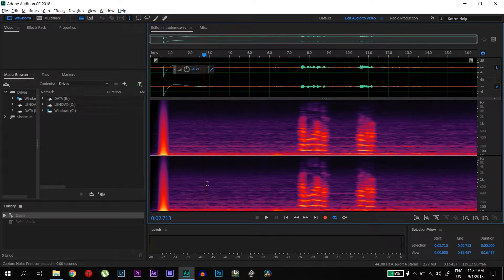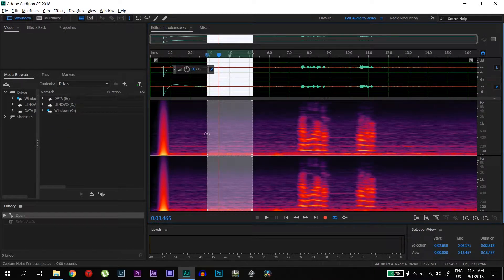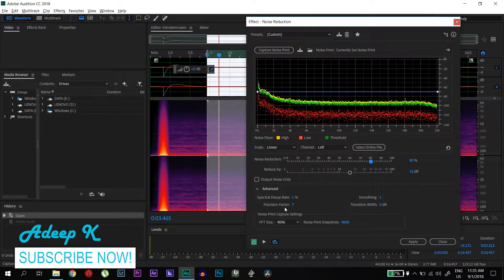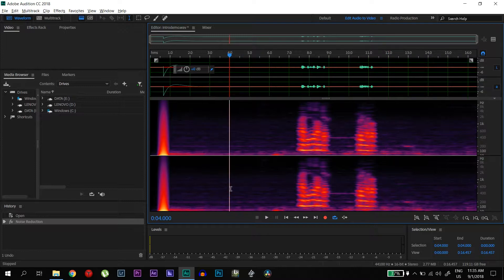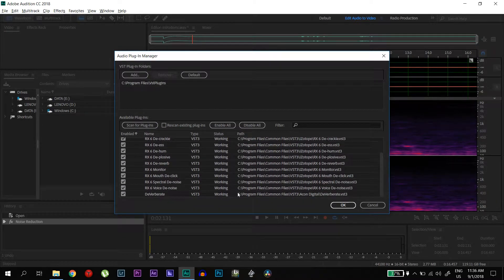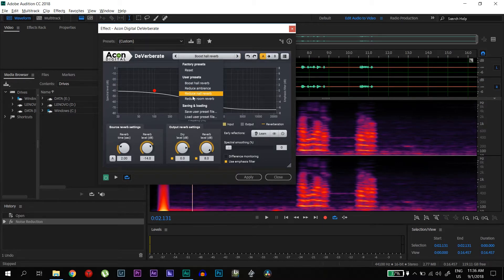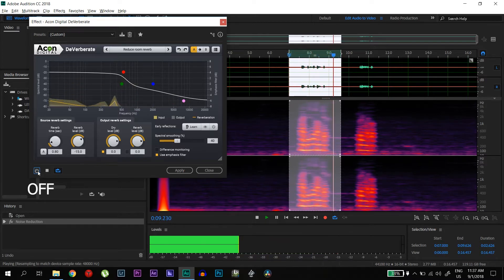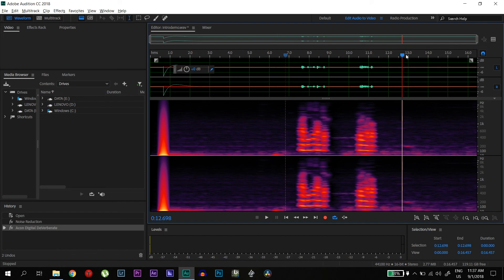How to Remove Room Echo in Adobe Audition (PLUGIN)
Here’s a look at how to remove noise and plugin that you can use in Adobe Premiere, Audition, and any other digital audio workstation app for editing audio to reduce that annoying echo or reverb sound.

If you need more stock video, music, sfx, graphic templates, and video templates, you can get 70% off Envato Elements to access millions of creative assets with my affiliate link here:

GEAR I USE:

==VIDEO PRODUCTION==

Lenovo Legion Y520 Gaming Laptop

Wacom Intuos, Small Black drawing tablet

==CAMERA KIT==

Canon EF-S 18-135 mm Lens

Canon 700D

Lowepro Bag for Camera

==AUDIO KIT==

BOYA M1 Lapel